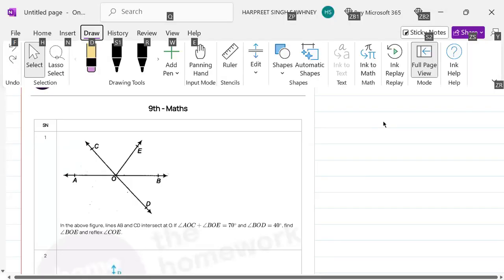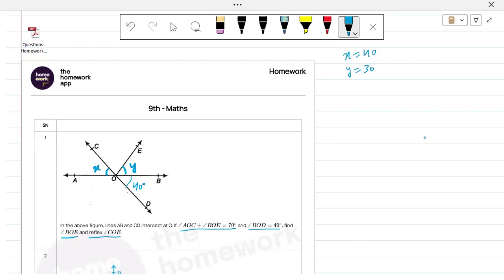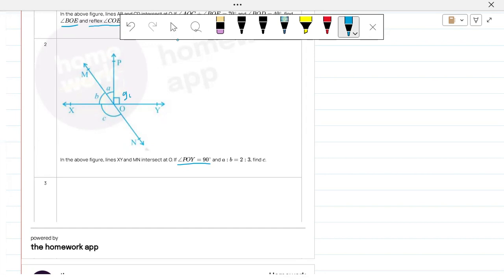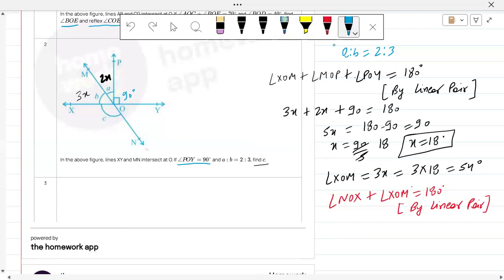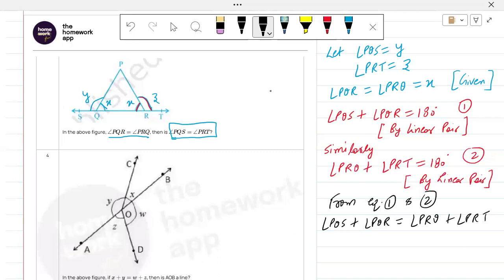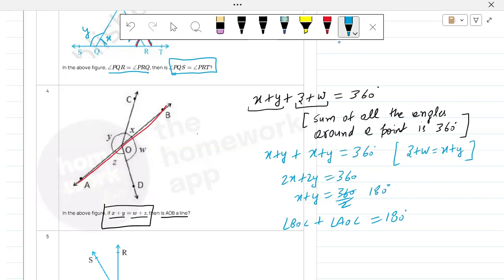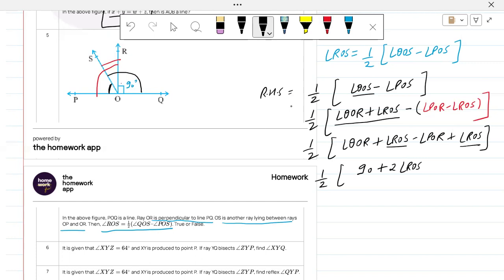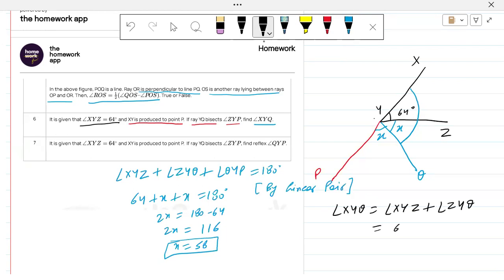Class 9 th L&A Ex 6 1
@Bright Tutorial